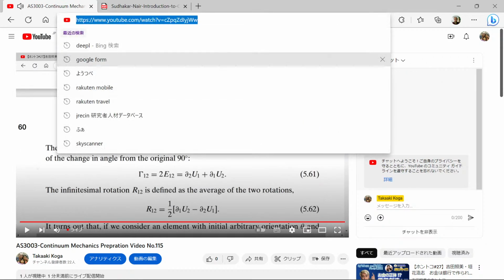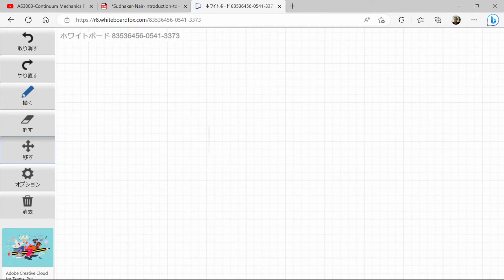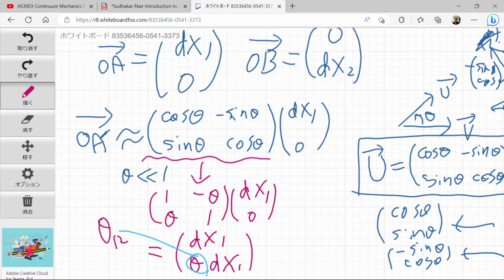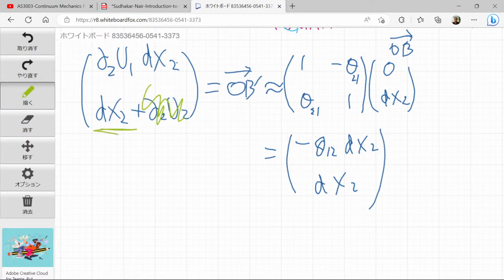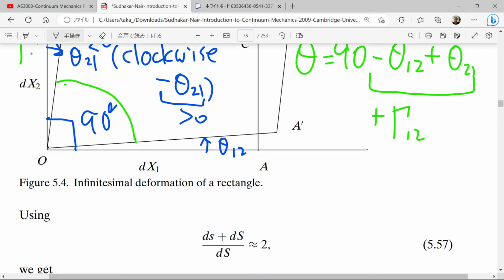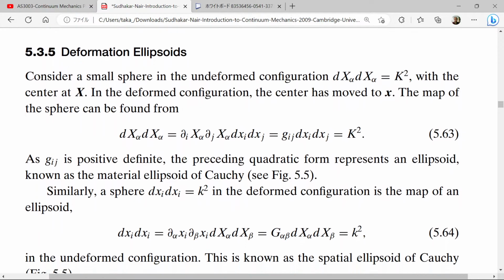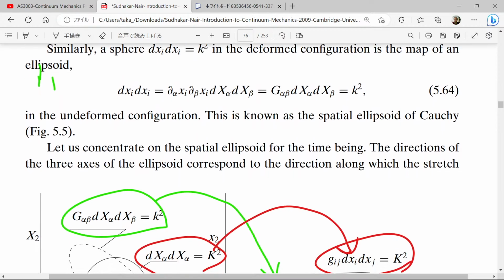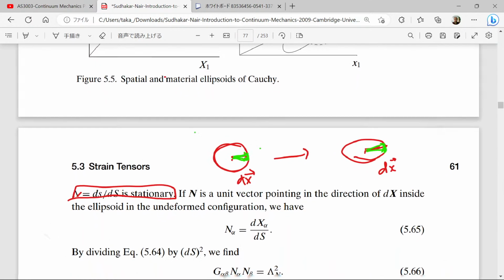AS3003-Continuum Mechanics Prepration Video No.115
Eq(5.59) on page 59